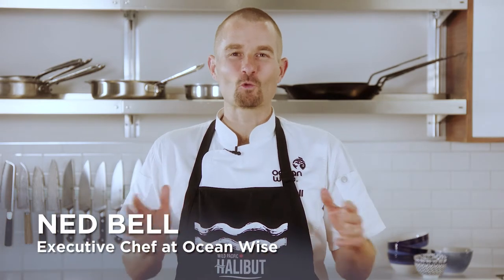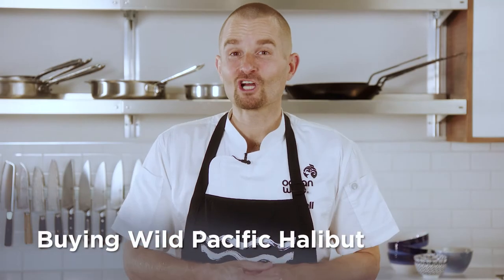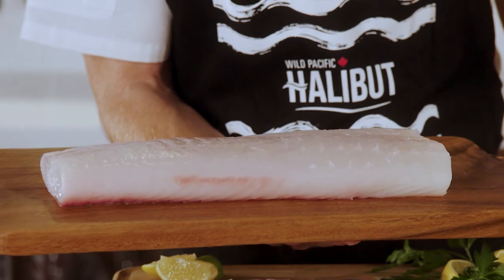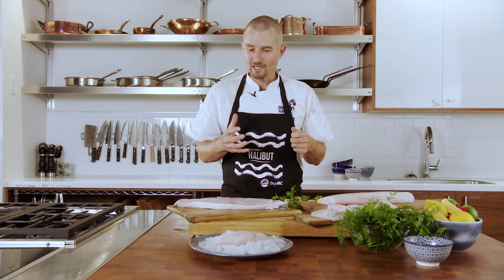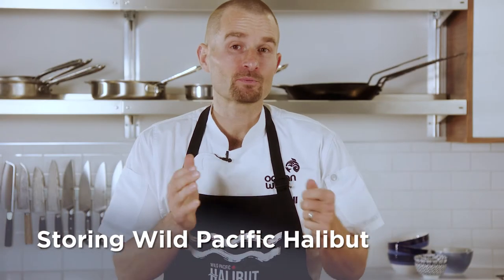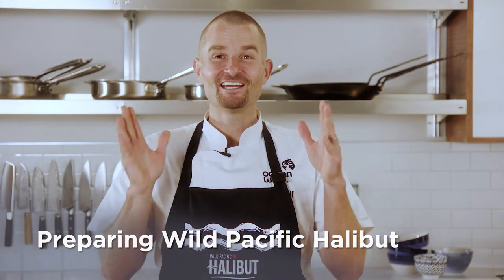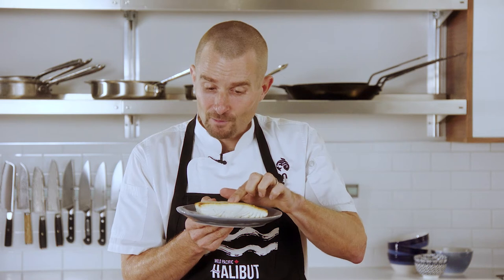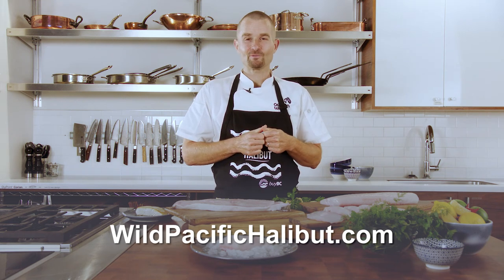Flat out Facts about Wild Pacific Halibut: Chef Ned Bell's Tips for Buying, Storing and Preparing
Chef Ned Bell shares his tips for buying, storing and preparing Wild Pacific Halibut!